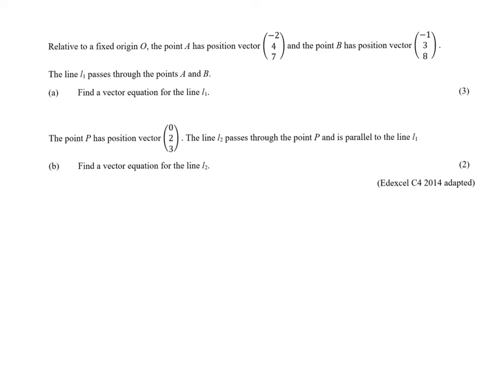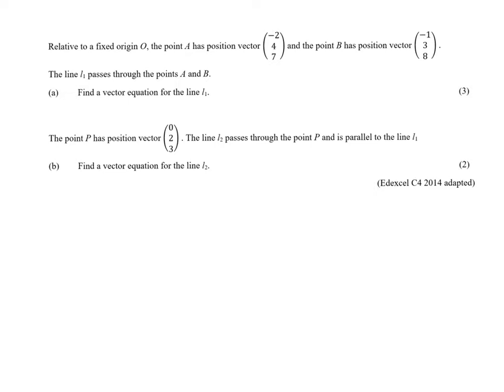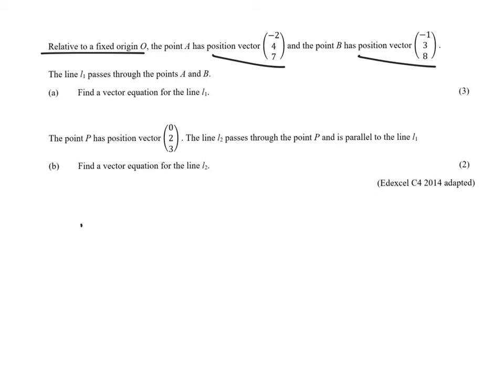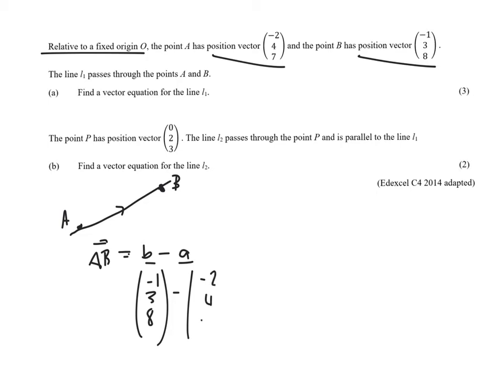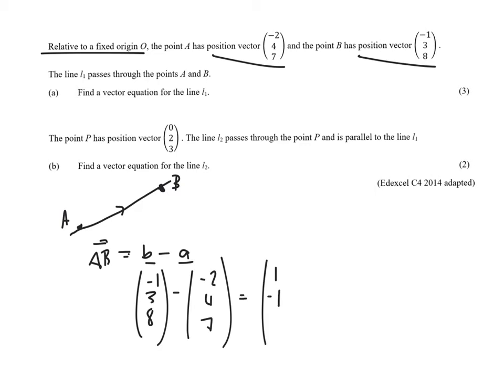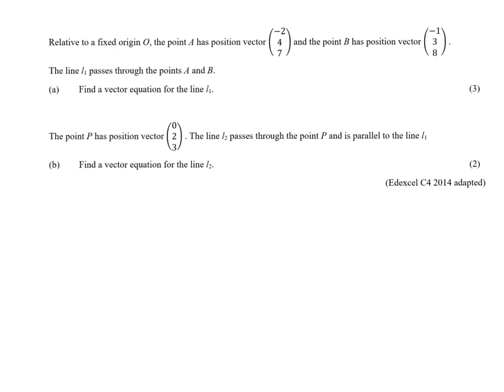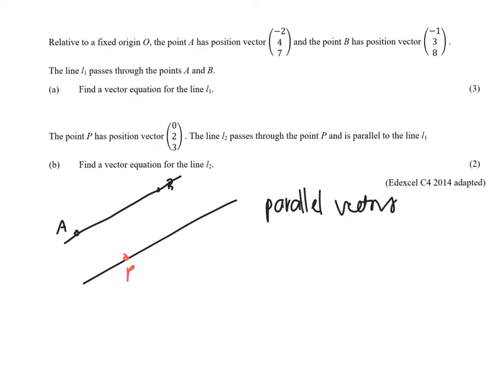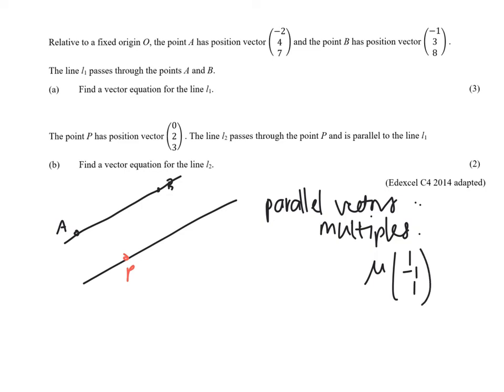CP1 Vectors 2 - eqn line key egs